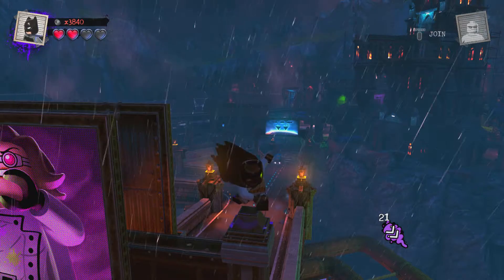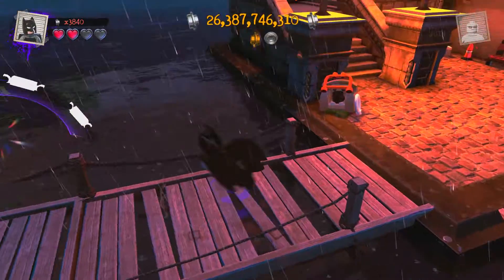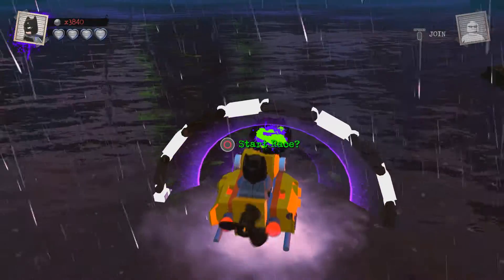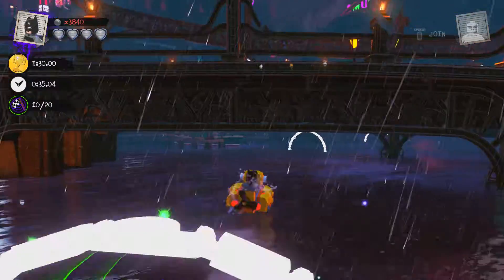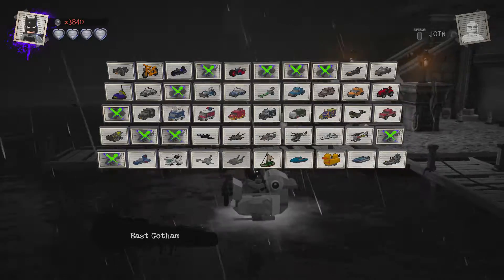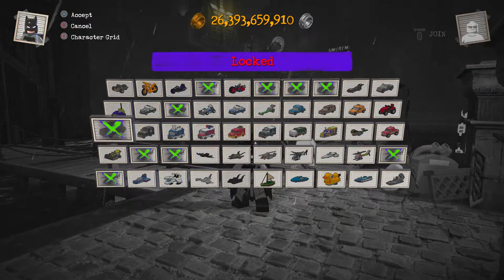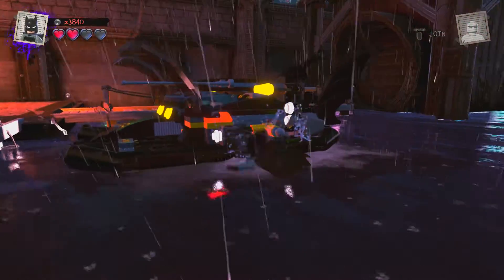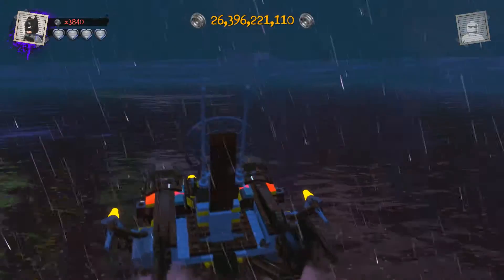Lego DC Super-Villains Batboat - Unlocked